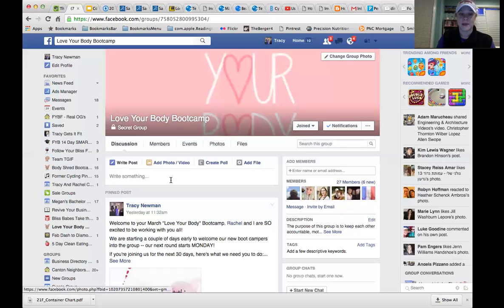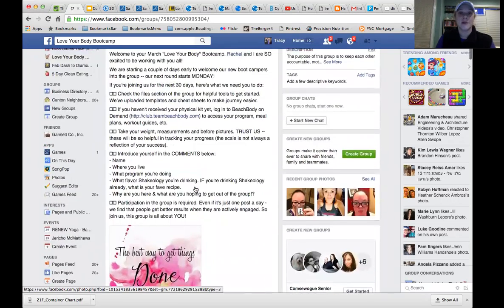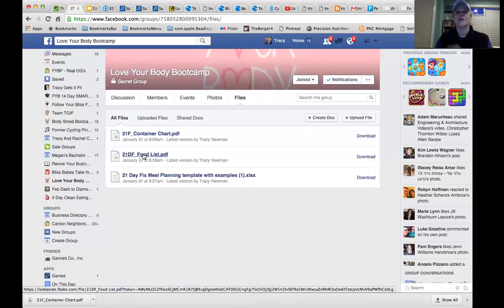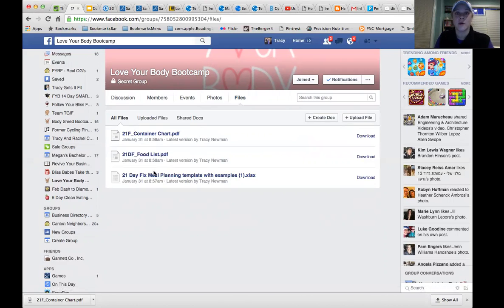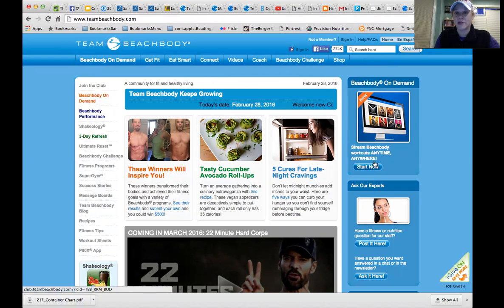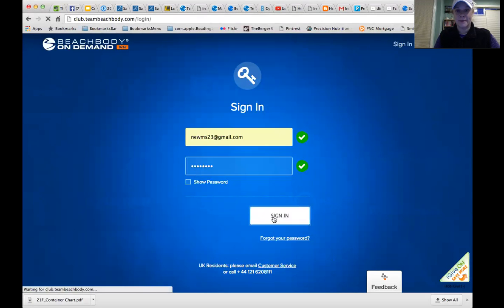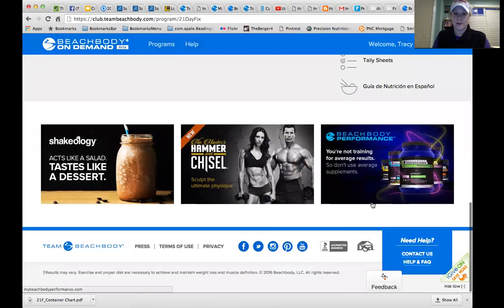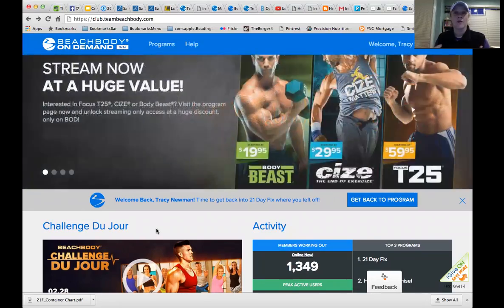Challenge Group How To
"How to" access your getting started files and using Beachbody On Demand to use your purchased programs!